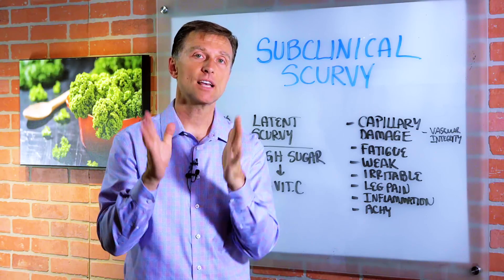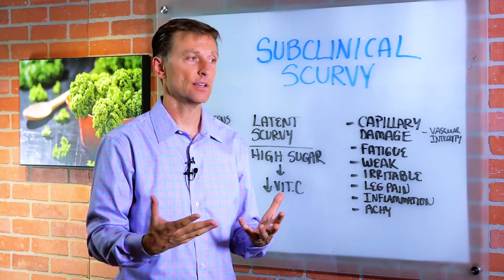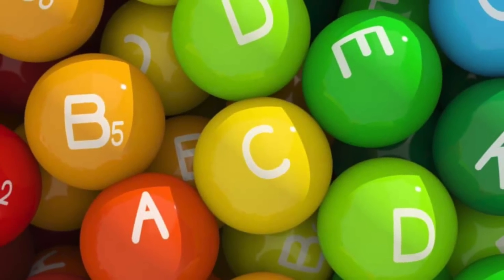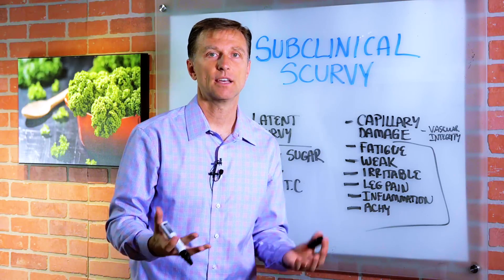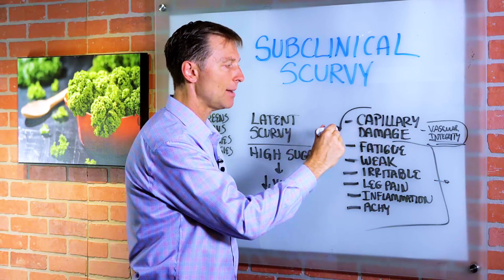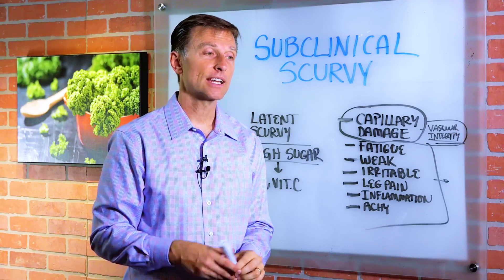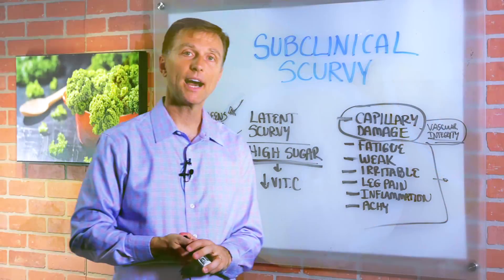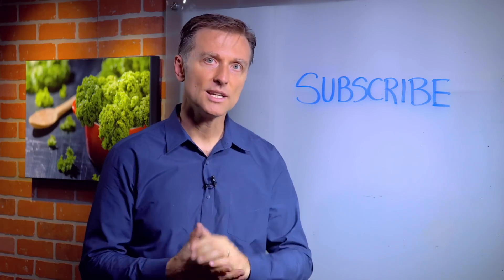Vitamin C Deficiency (Subclinical Scurvy) – Causes, Symptoms, and Remedies – Dr. Berg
Scurvy can sneak up on you if you’re not consuming enough vitamin C. Find out which scurvy symptoms to look out for!

0:00 Introduction: What is scurvy?
0:10 What is subclinical?
0:40 Vitamin C deficiency
1:30 Subclinical scurvy signs and symptoms
2:12 Vitamin C deficiency and scurvy
3:19 How can I prevent scurvy?
4:10 Subscribe to my channel and stay in the know!

In this video, we’re going to talk about subclinical scurvy. Scurvy is a severe vitamin C deficiency. When it’s classified as subclinical, that means it doesn't show up on a typical blood test because it’s still developing. Another term for this is latent scurvy.

Here are some of the symptoms of scurvy:
•Capillary damage
•Fatigue
•Bleeding gums
•Weakness
•Irritability
•Leg pain
•Inflammation
•Achy joints and muscles

Before spending money on expensive tests, try consuming foods high in vitamin C to see if you improve!

Your vascular system is most susceptible to vitamin C deficiency. Vitamin C keeps the collagen in your arteries strong and elastic. Without enough vitamin C, your arteries can develop lesions and lose their vascular integrity.

Capillary damage occurs when you have high levels of sugar in your blood. Sugar competes with the vitamin C in your body, causing vitamin C levels to drop. When you have capillary damage, arterial bleeding, and inflammation, your body sends cholesterol and calcium to repair the damage.

This can also happen in your skin, resulting in rosacea. You can also develop bleeding gums, a nosebleed, or experience damage to your nerves. In addition to vitamin C, vitamin B1(thiamine) can help protect your body from high levels of sugar in your blood.

The best way to prevent scurvy is to eat foods rich in vitamin C and keep your blood sugars low by going on keto and doing intermittent fasting.

Try some of these foods to help prevent vitamin C deficiency and scurvy:
•Dark leafy greens
•Bell peppers
•Cabbage/Sauerkraut
•Berries
•Citrus fruits

I hope this video helps you recognize the symptoms of scurvy.